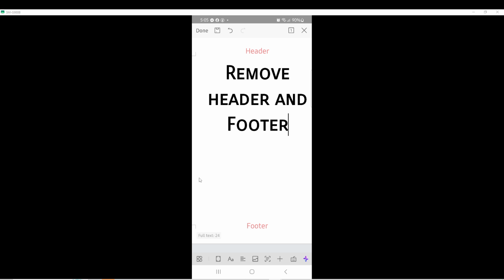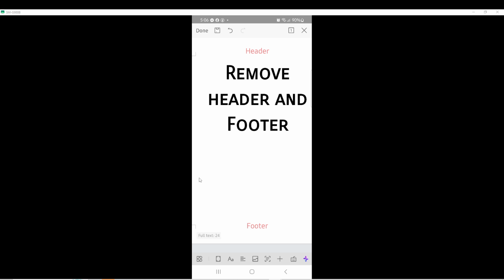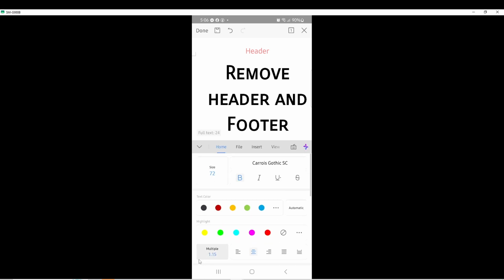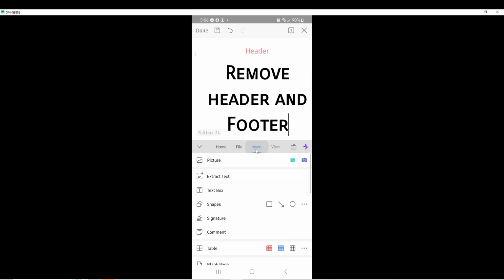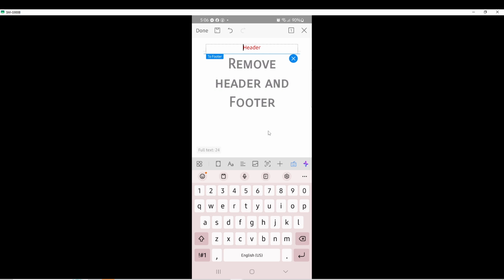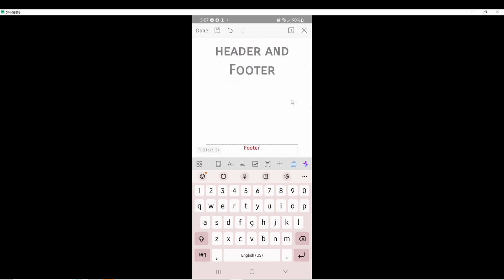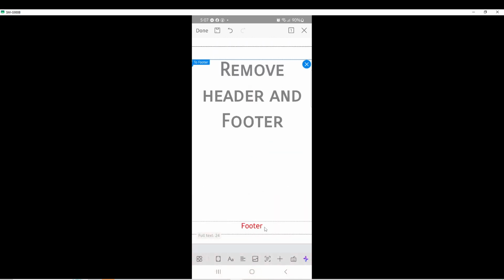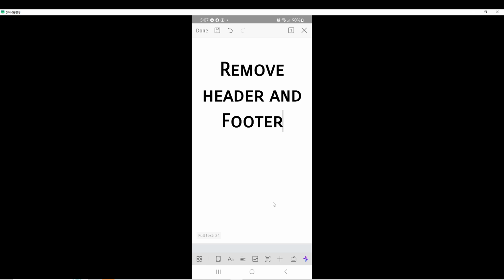How To Remove Header And Footer In WPS Office Mobile [2026 Guide]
Struggling with formatting in WPS Office Mobile? In this video, we’ll show you step-by-step how to easily remove headers and footers from your documents. Whether you're preparing a professional report or just want a cleaner look, our 2026 guide has got you covered.

By the end of this tutorial, you’ll learn how to access and modify the header and footer settings, ensuring your documents look exactly the way you want them.